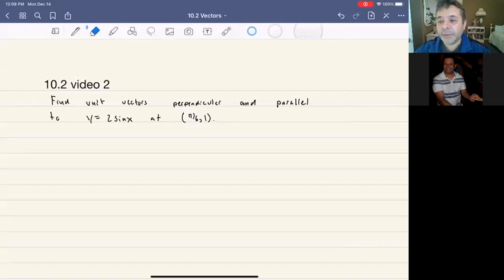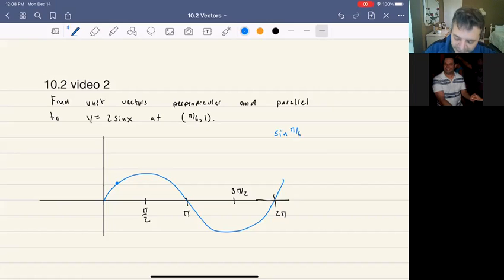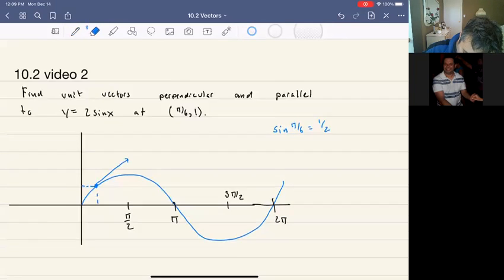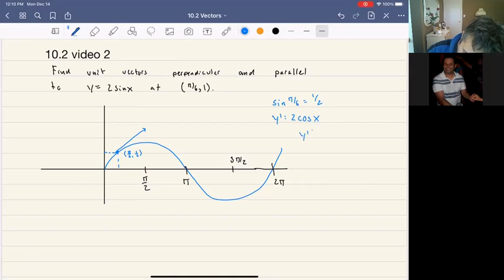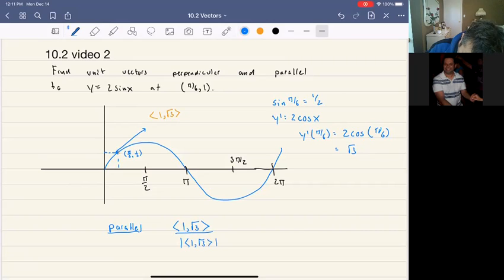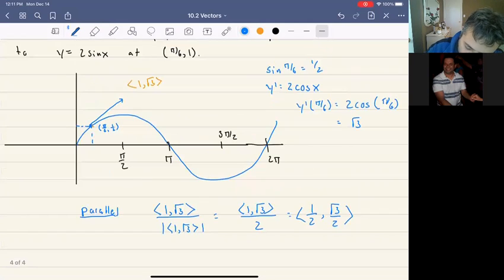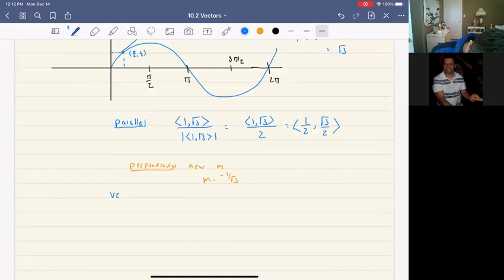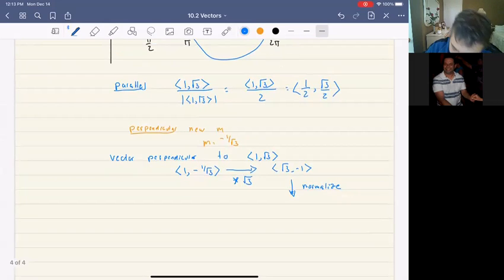10 2 Video 2